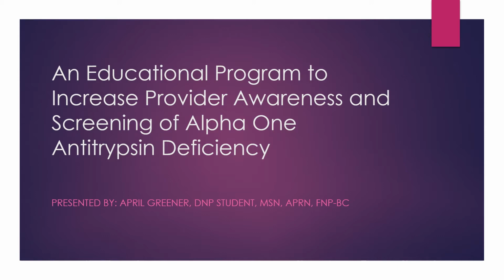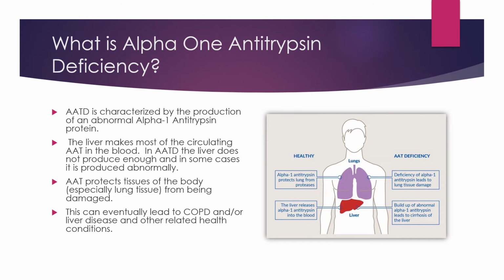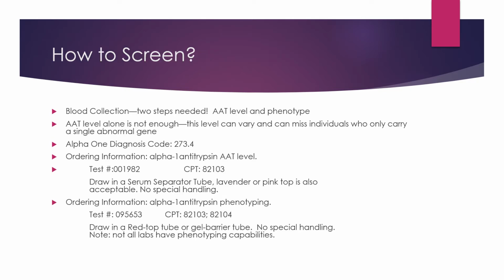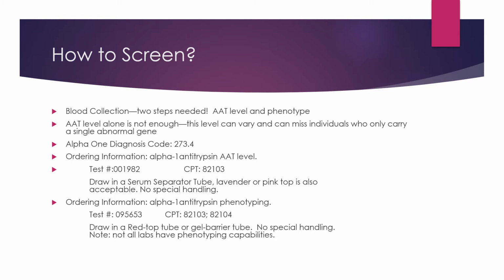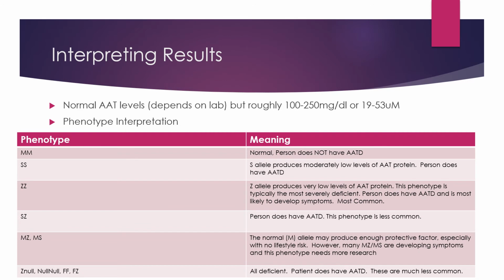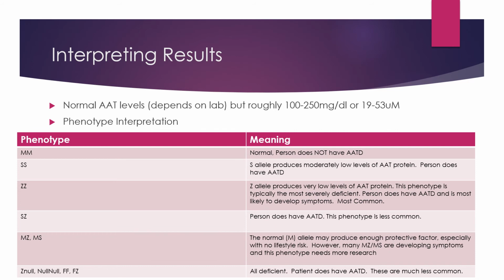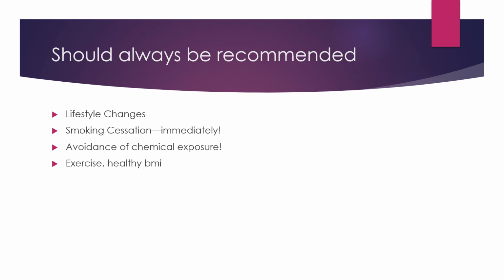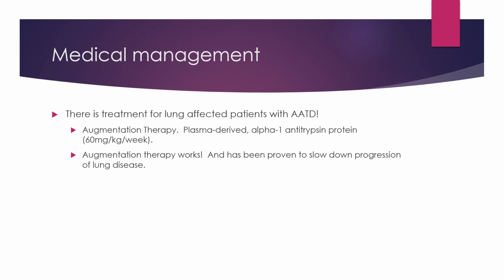An Educational Program to Increase Awareness and Screening of Alpha One Antitrypsin Deficiency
Hello!  Thank you for participating in my research study.  Thank you for learning more about Alpha One Antitrypsin Deficiency!